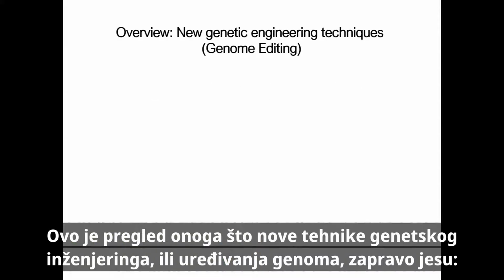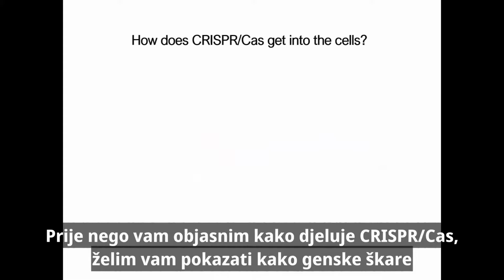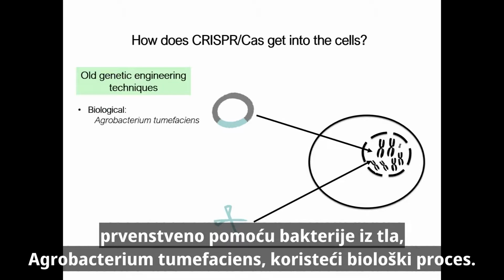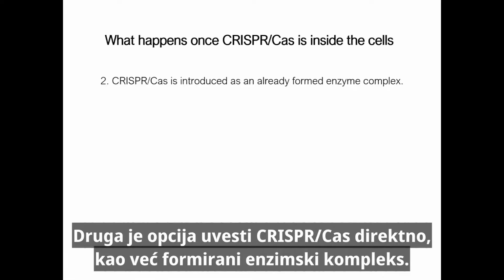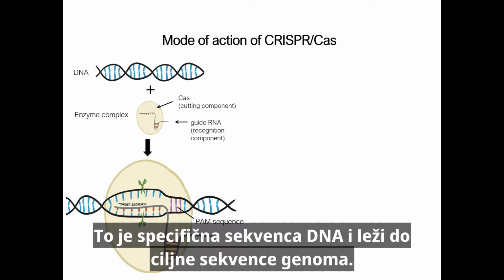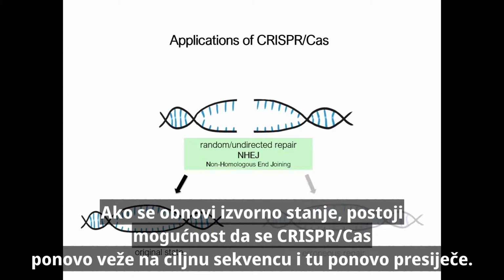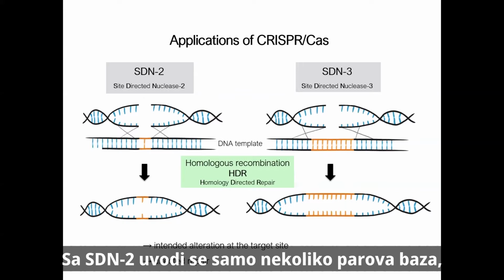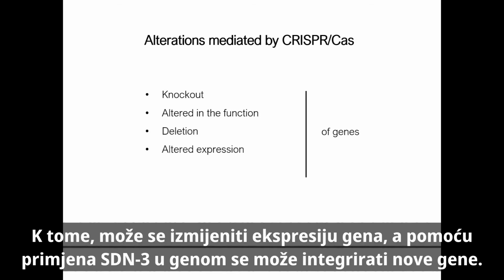GMO: CRISPR/Cas – opis tehnologije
Na razini Europske unije trenutno se vode rasprave o (de)regulaciji tzv. novih genomskih tehnika (NGT). Iza tog naziva zapravo se skriva nova generacija tehnika genetskog inženjeringa, kao i njihovih proizvoda – genetski modificiranih organizama (GMO-a). Debata se pritom posebno fokusirala na tehnike uređivanja genoma (eng. gene editing), odnosno njihovu komercijalno najinteresantniju verziju poznatu pod akronimom CRISPR/Cas9. Ovaj video objašnjava kako CRISPR/Cas zapravo funkcionira.

Više: